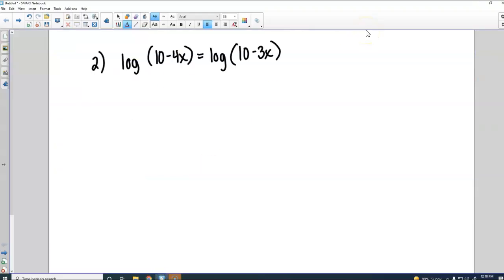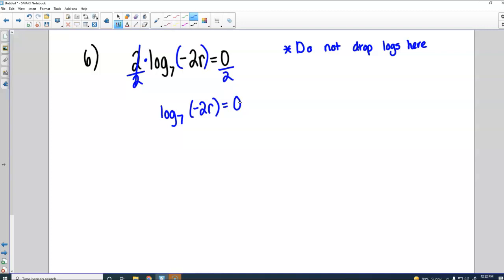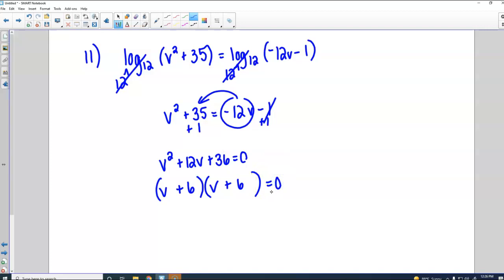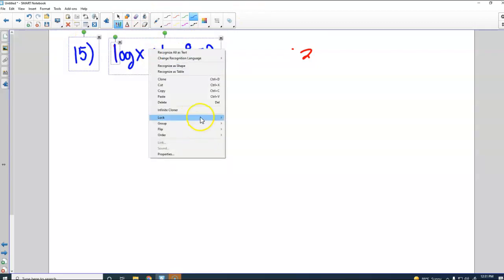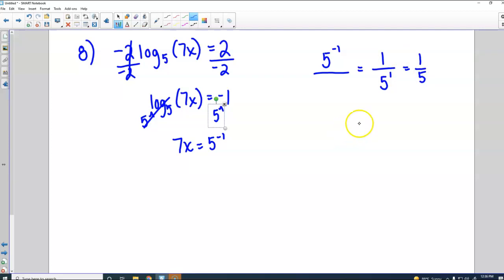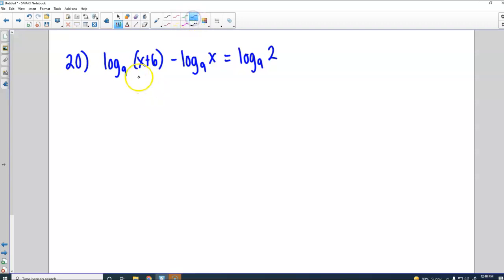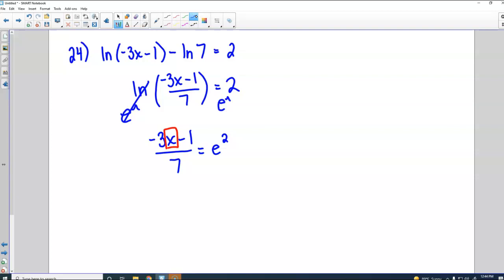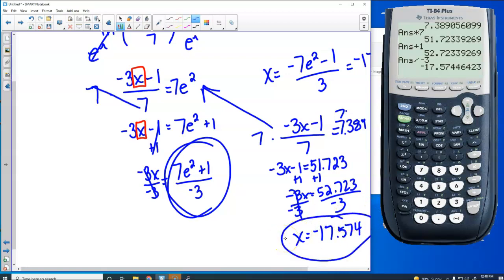Pre-Cal 8/25 - 1.3 Advanced Log Equations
advanced log equations